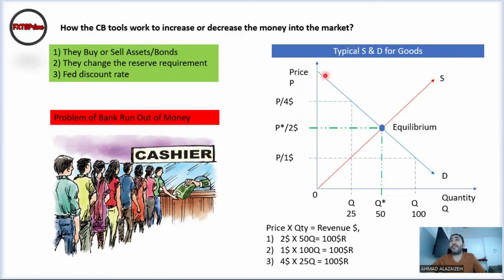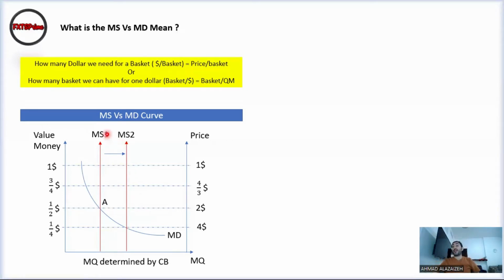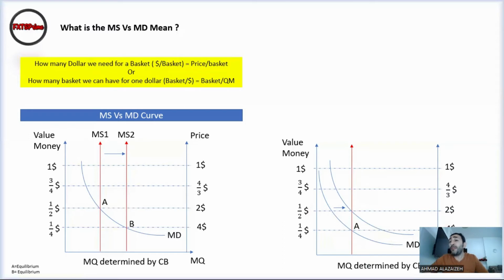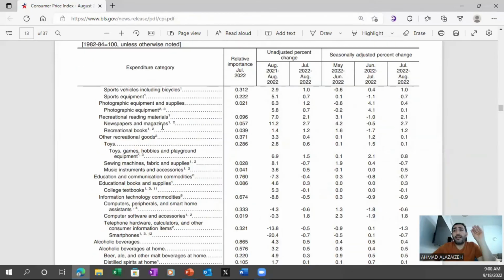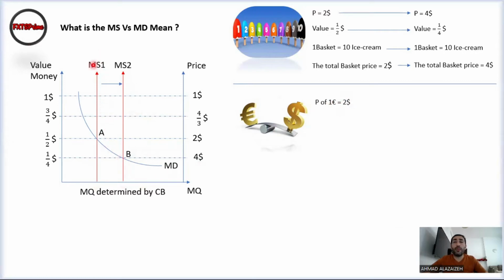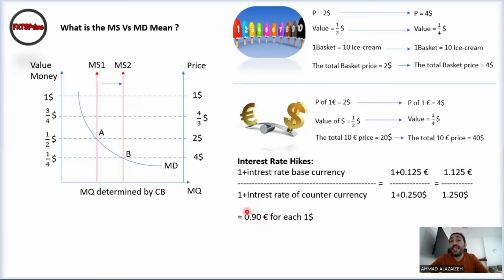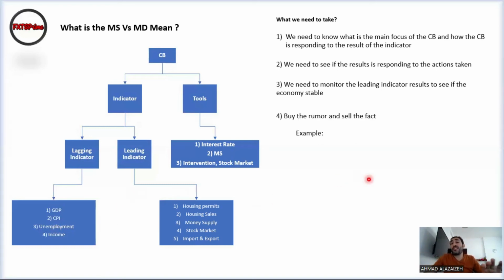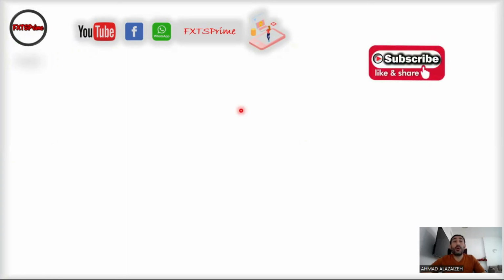Economy Indicators 3: Money Supply Vs Demand MS & MD Part 2-2